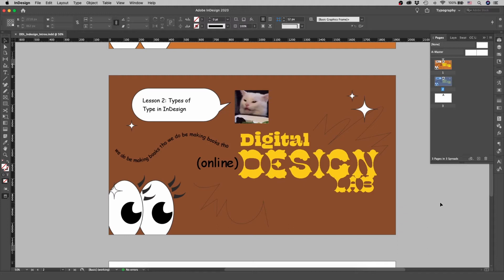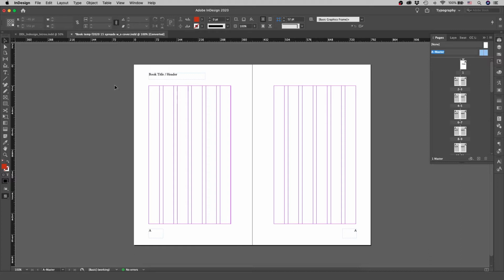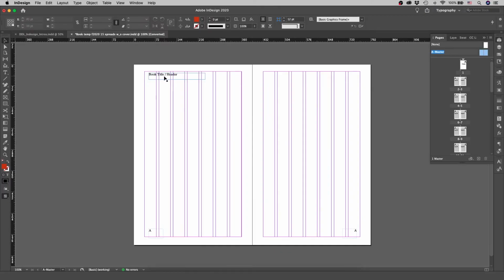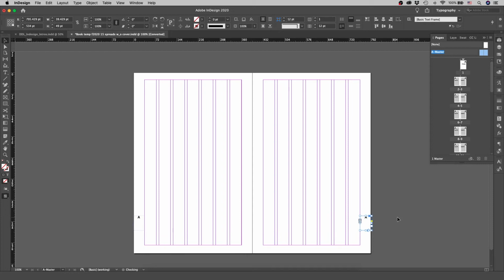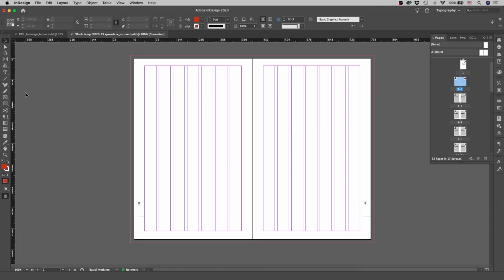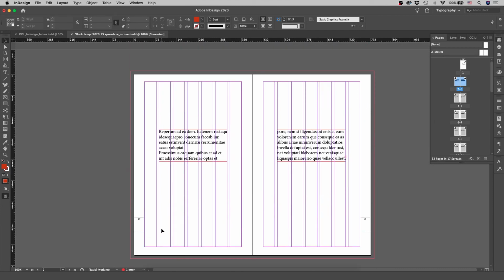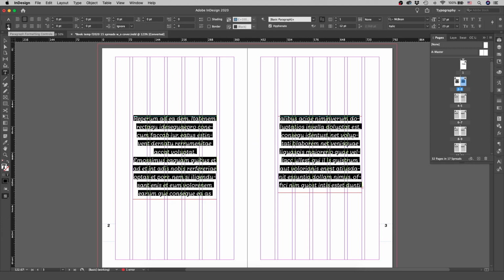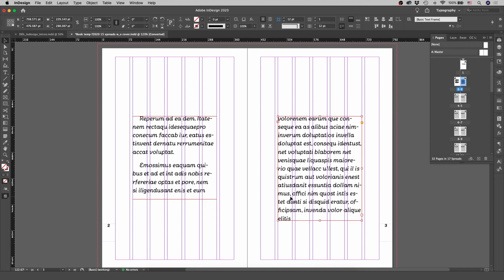Lesson 2: Types of Type in InDesign — Part 1 | Digital Design Lab Online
Part 1 of Type in InDesign.